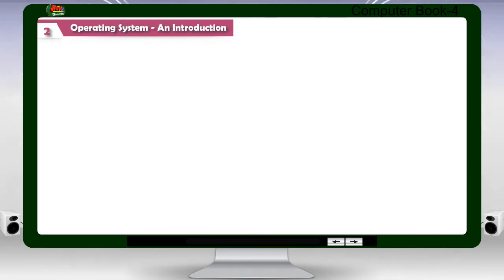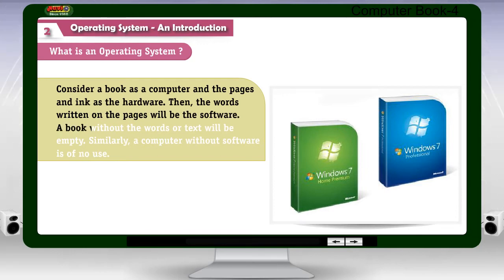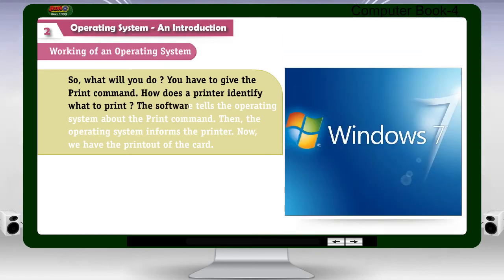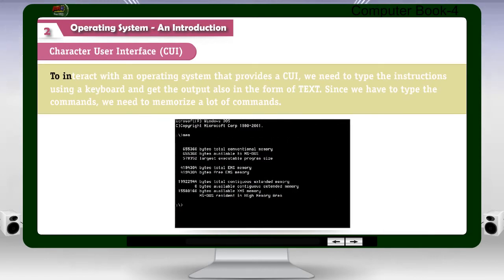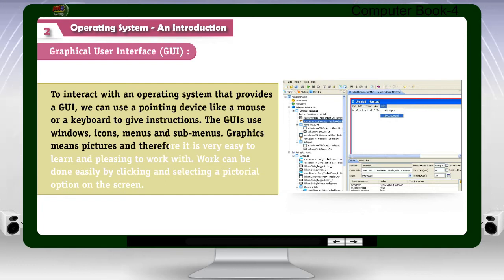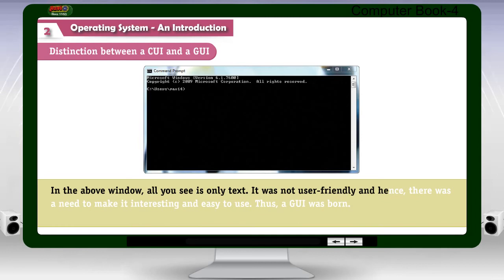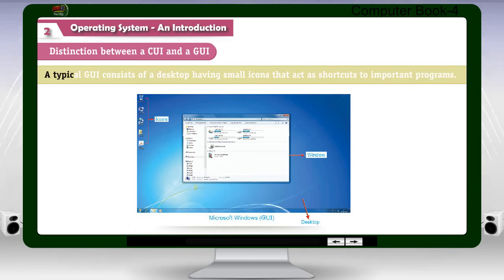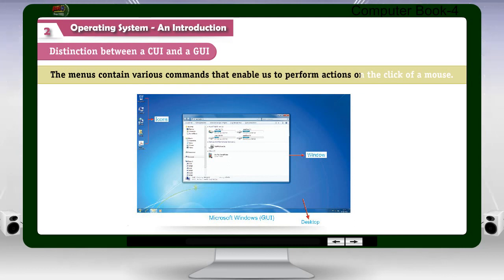02Operating System An Introductiona